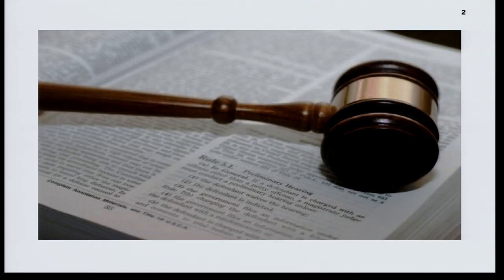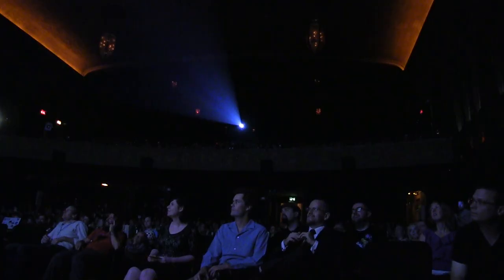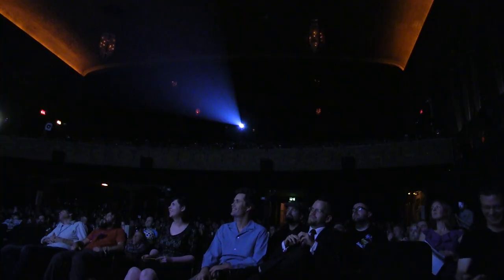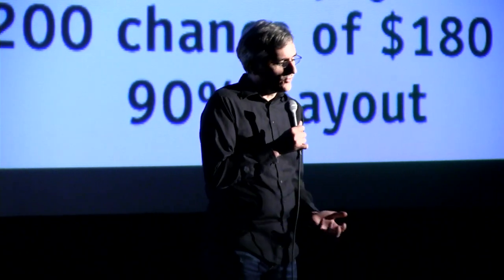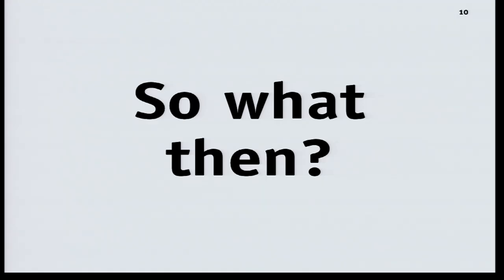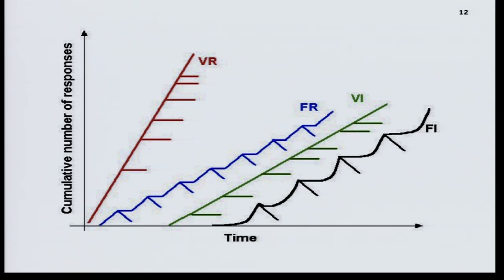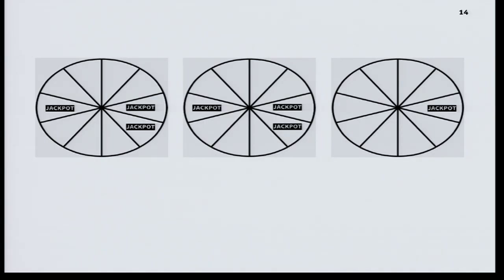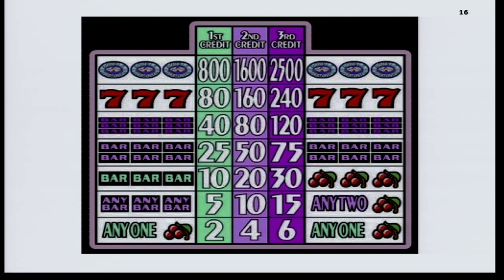IP11: Greg Dunlap — Are slot machines rigged?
If you had five minutes on stage what would you say? What if you only got 20 slides and they rotated automatically after 15 seconds? Around the world geeks have been putting together Ignite nights to show their answers. With our 11th session of Ignite Portland here are the speakers and their wonderful presentations at the Bagdad Theater held on Wednesday September 19th, 2012.